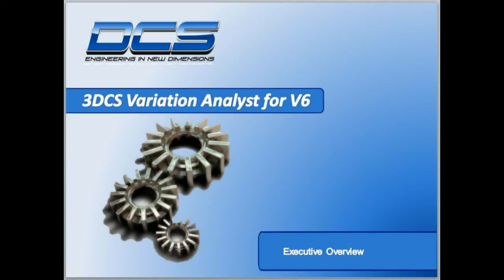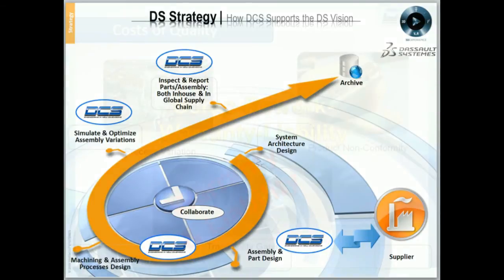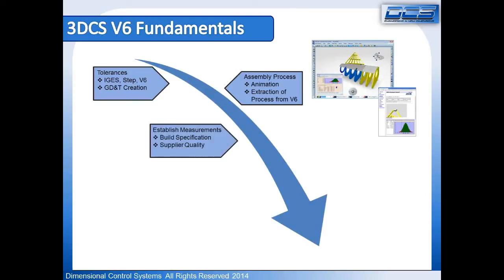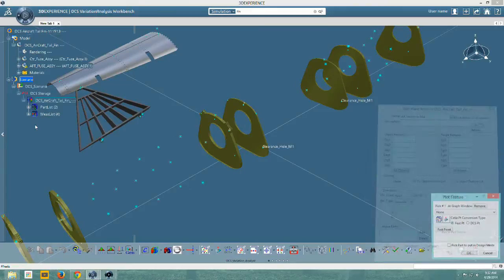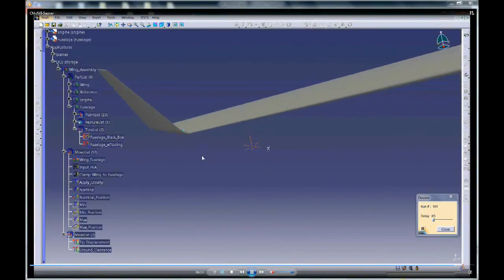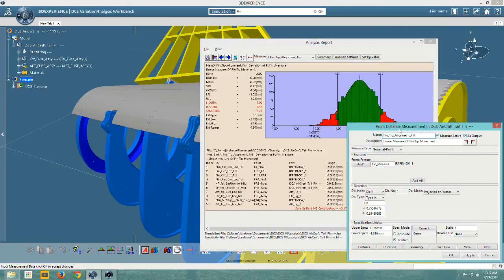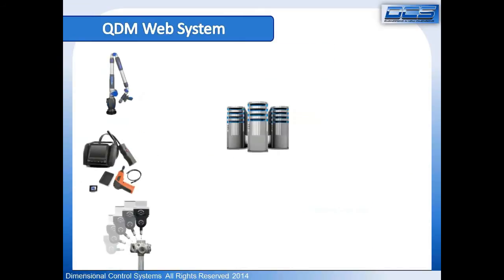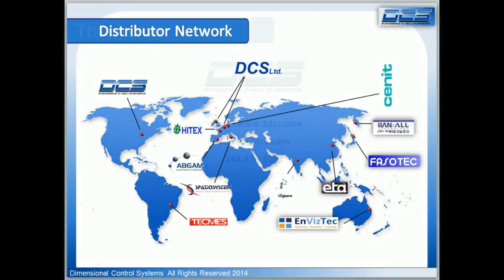Aerospace Monte Carlo Simulation in CATIA V5 - V6 - How Much Could You Be Saving?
The Aerospace industry is fraught with difficulties. Building such large and complex assemblies is not easy, especially with each piece of the assembly being crafted in completely different facilities.

How do you account for the variation in such complex assemblies?

How do you make it fit together at final assembly the first time, without so much shimming and rework?

3DCS has reduced shimming and reword for major Aerospace OEM's by 40%. Imagine the cost savings.

How much time and money could you save if you could reduce rework by half? What if you had the power to determine key quality characteristics and design out your variation? If you could design tooling in parallel with CAD using point based modeling?